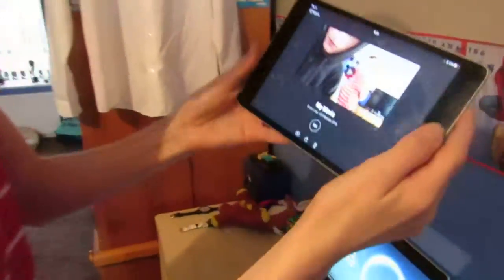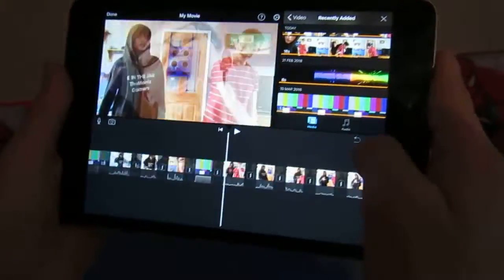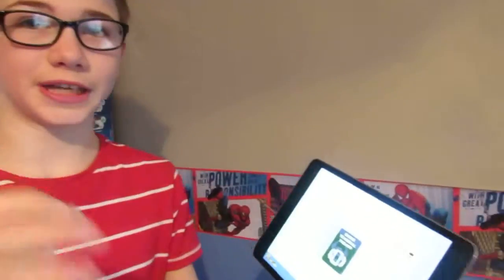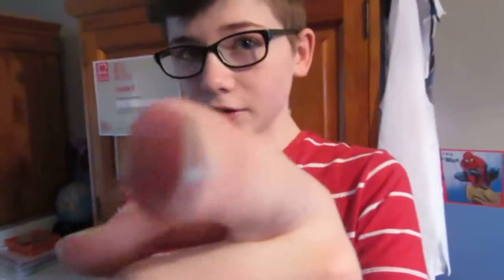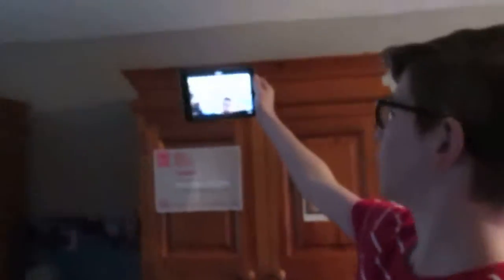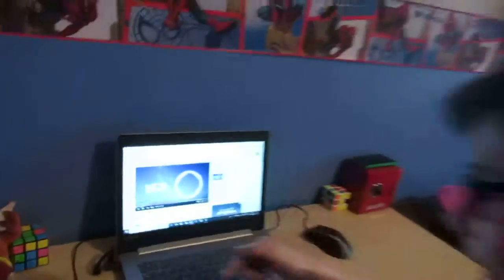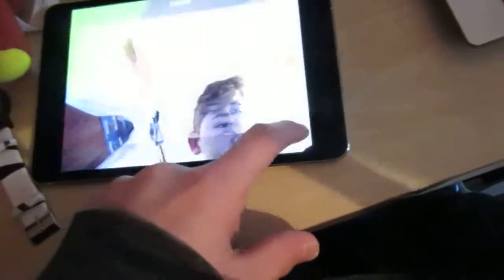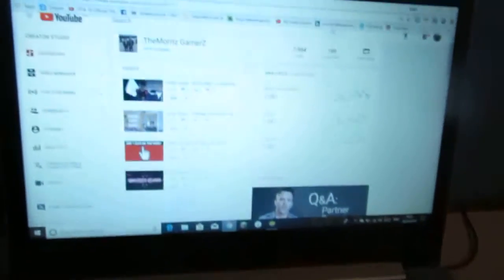Behind The Scenes Of Our Vlogs ( quick Video )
thx for watching guys means alot (: